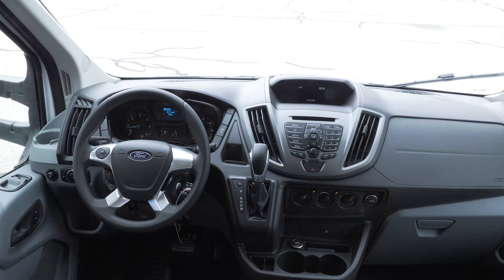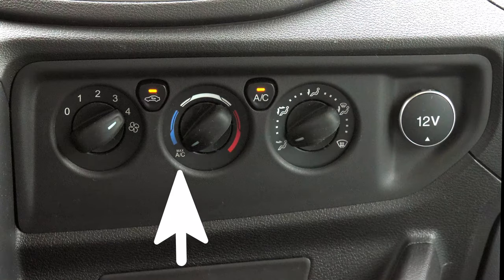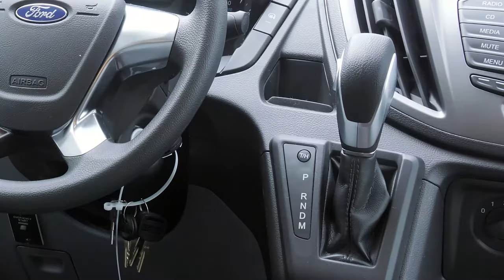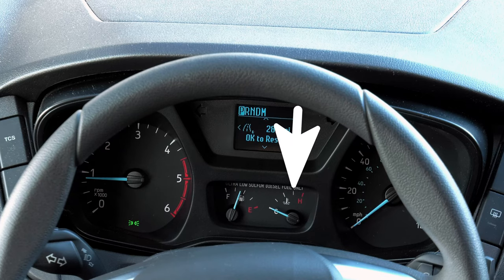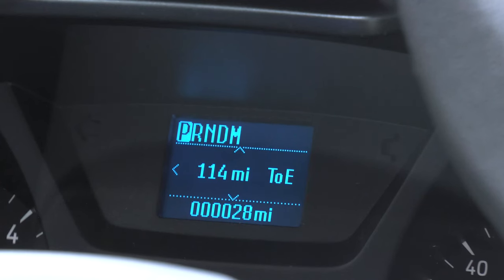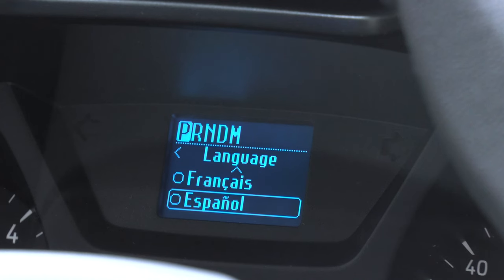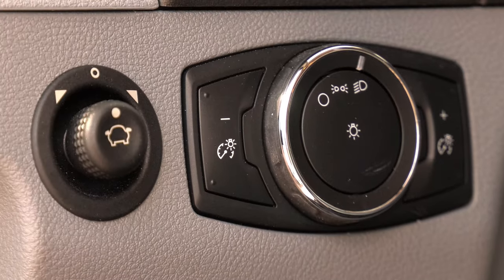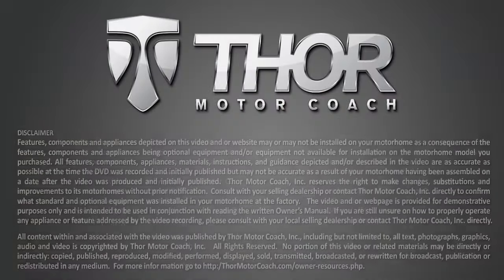Compass Dash Walkthrough